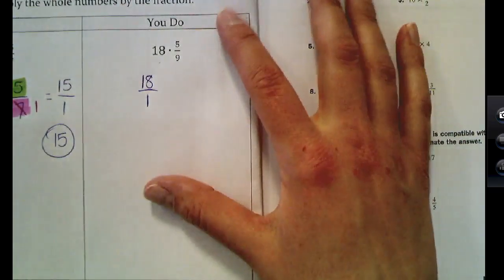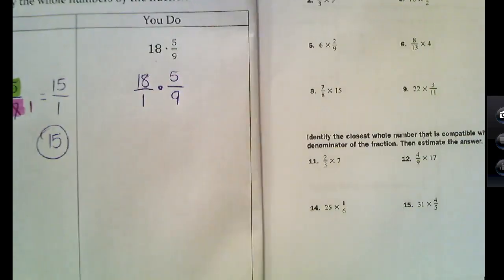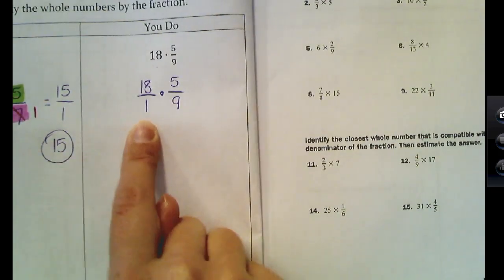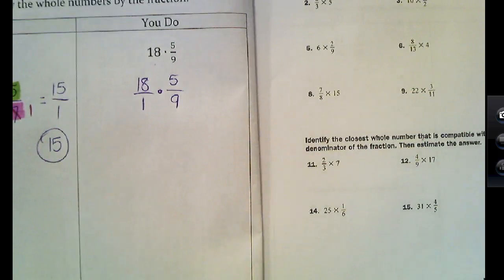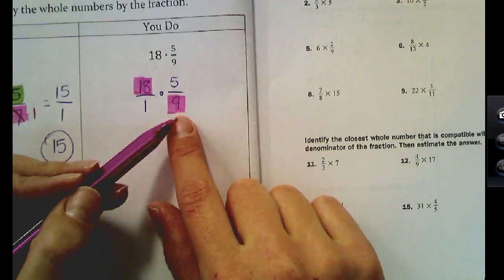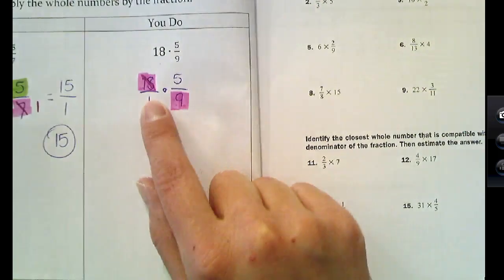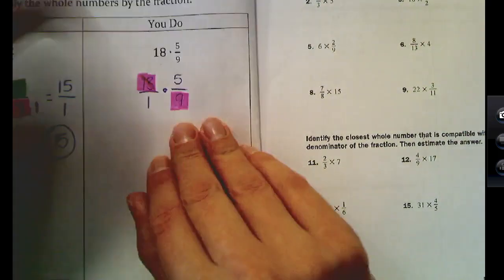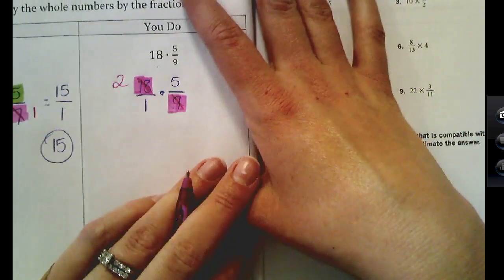M6 7-1 Notes